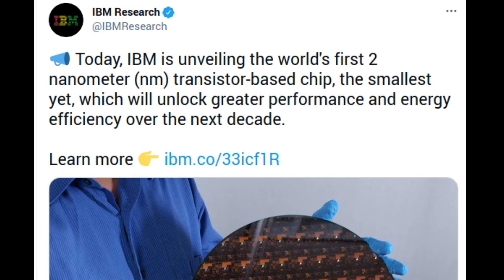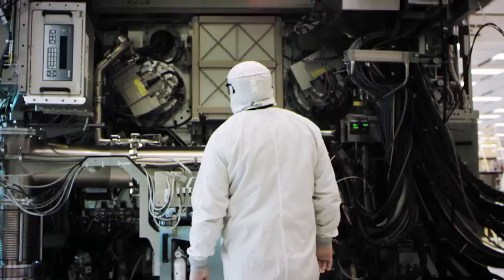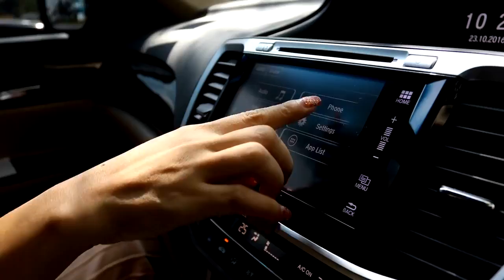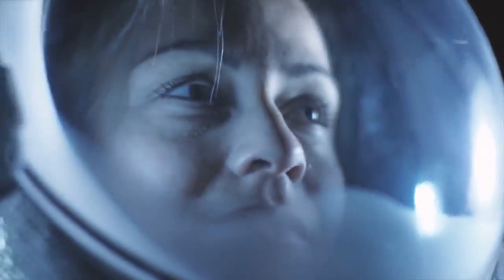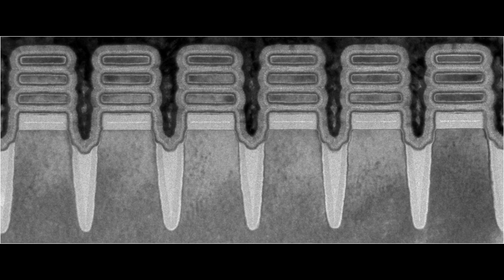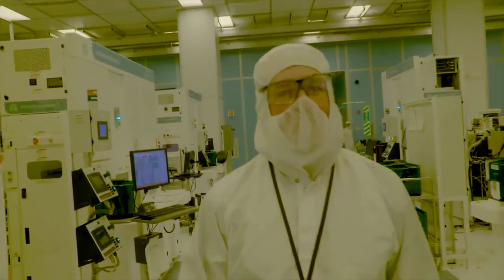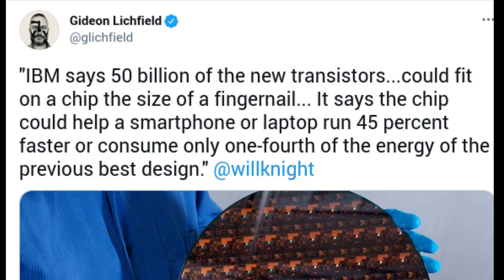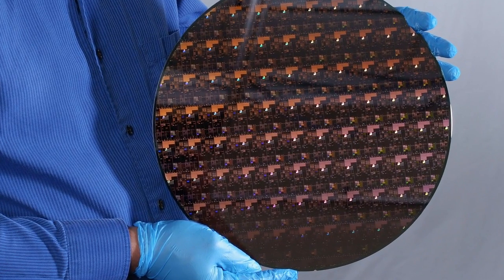IBM Unveils World's First 2 Nanometer Chip Technology | 50 billion transistors on a nail-sized chip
IBM  unveiled a breakthrough in semiconductor design and process with the development of the world's first chip announced with 2 nanometer (nm) nanosheet technology.

It is projected to achieve 45 percent higher performance, or 75 percent lower energy use, than today's most advanced 7 nm node chips.

Developed less than four years after IBM announced its milestone 5 nm design, this latest breakthrough will allow the 2 nm chip to fit up to 50 billion transistors on a chip the size of a fingernail.

Credit: IBM